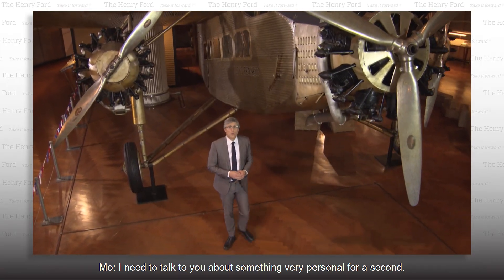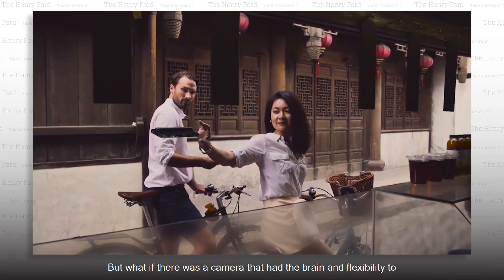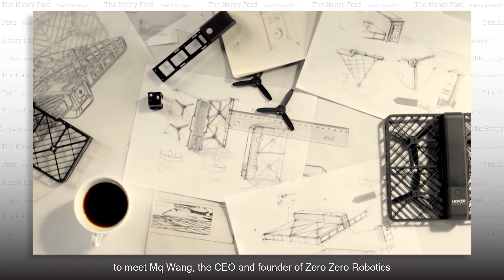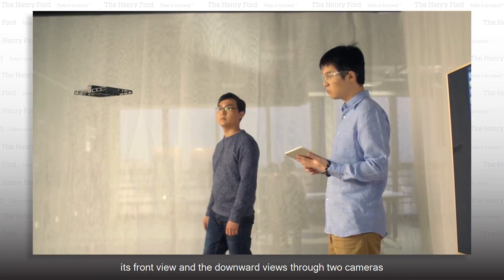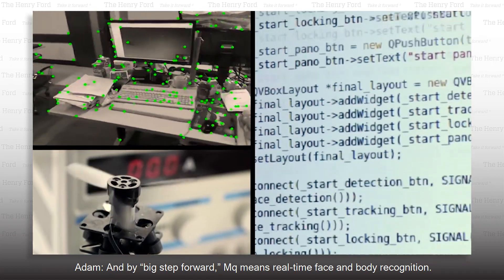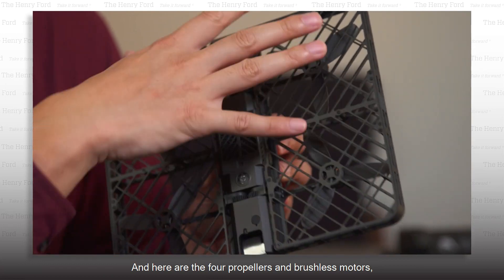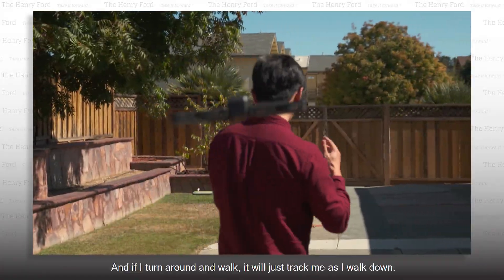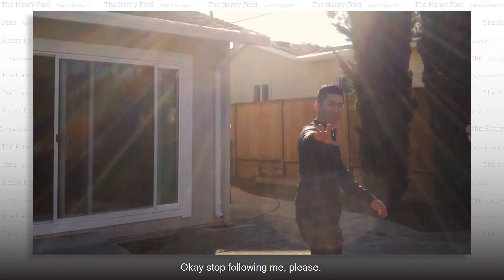Hover Camera | The Henry Ford’s Innovation Nation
In this segment from "The Henry Ford's Innovation Nation" you'll learn more about  the hover camera. Season 3 Episode 69.